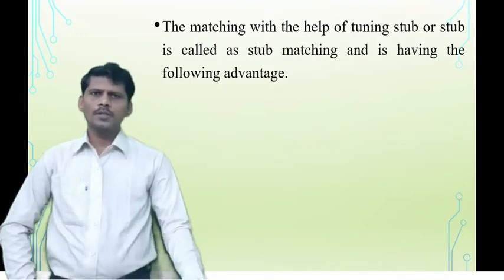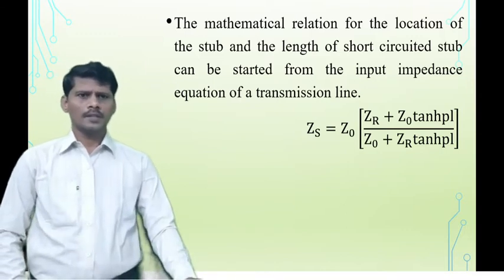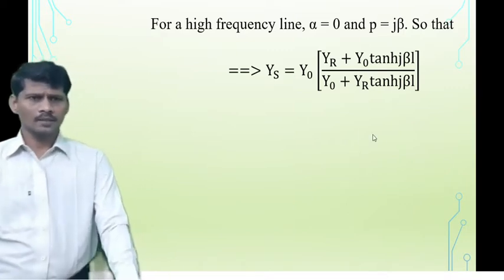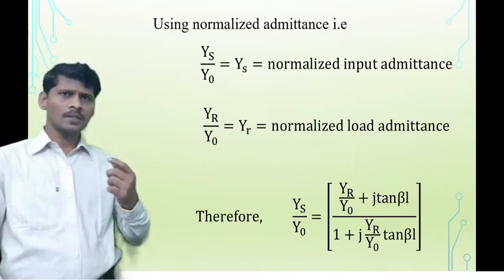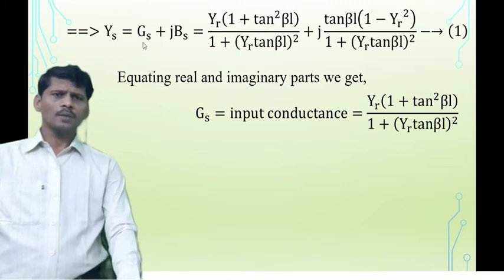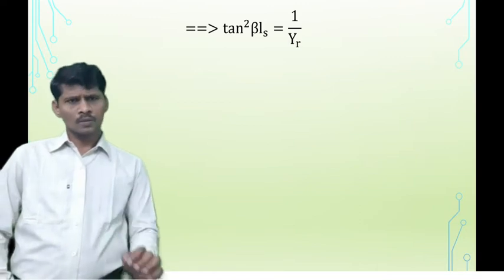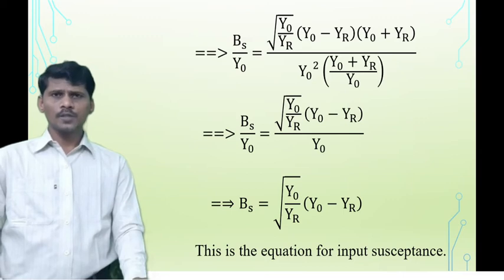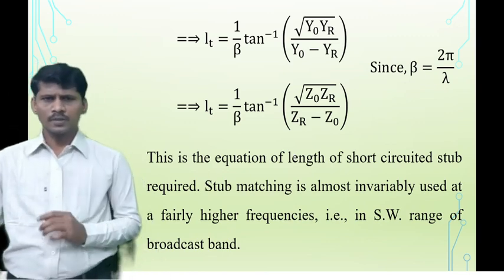TL L19 # Stub Matching & Single Stub Matching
EMTL||Stub Matching & Single Stub Matching